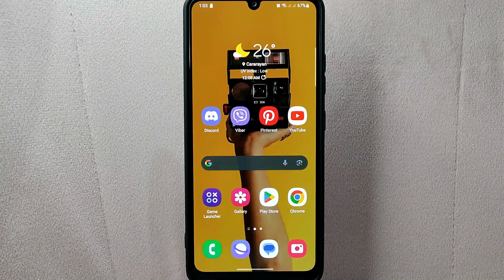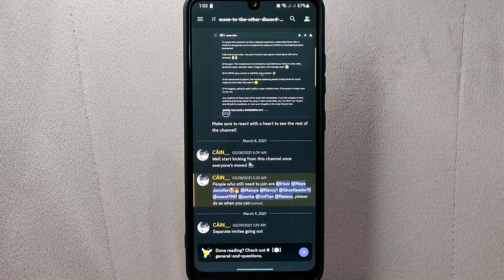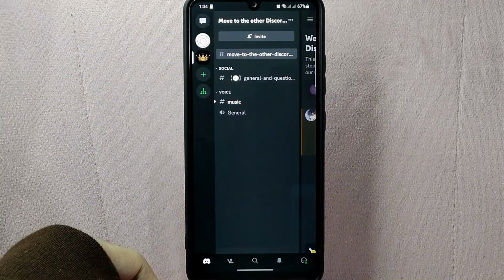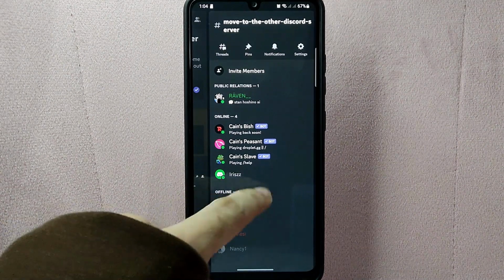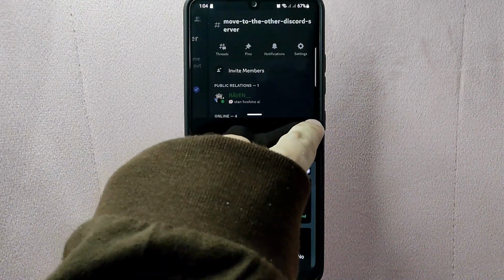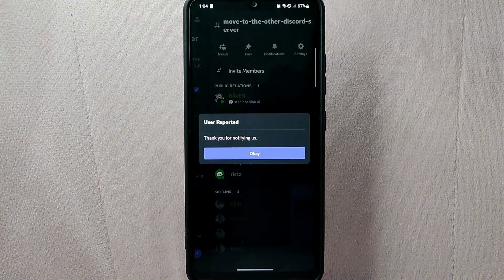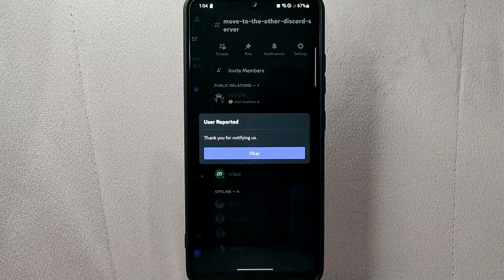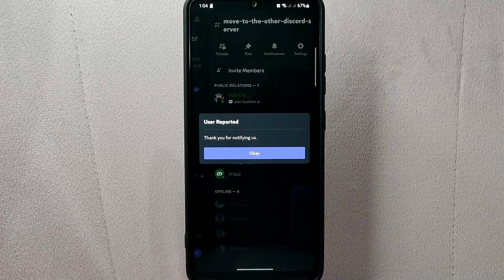✅ How To Report Someone On Discord 🔴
About this tutorial:

Discord is a popular communication platform primarily used by gamers, but also widely adopted by various communities for social interaction, collaboration, and coordination. It allows users to communicate with text, voice, and video chat in real-time. Discord is available as a desktop application, web application, and mobile app for iOS and Android.
Get in touch!